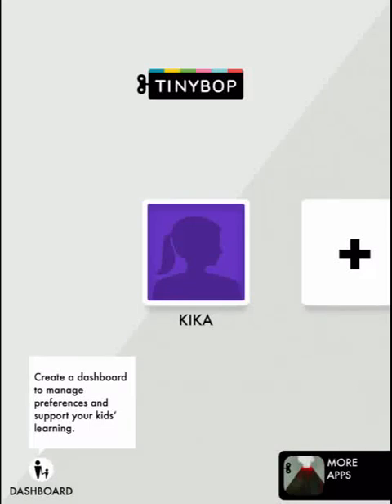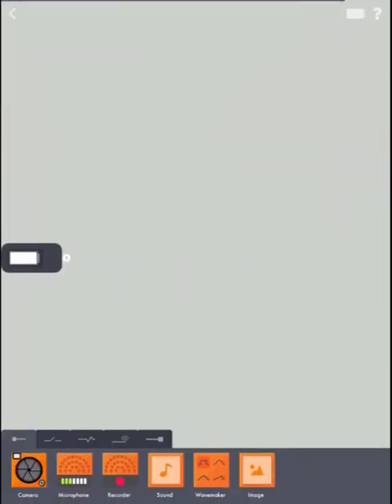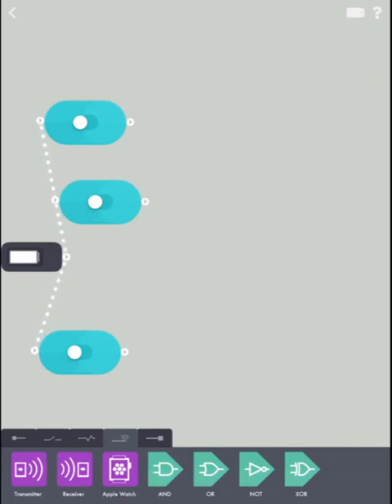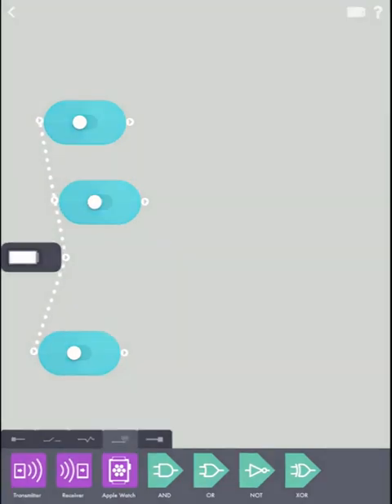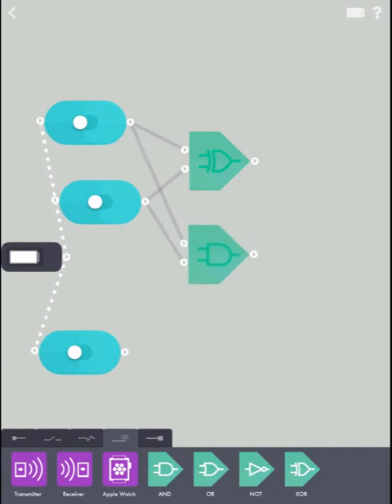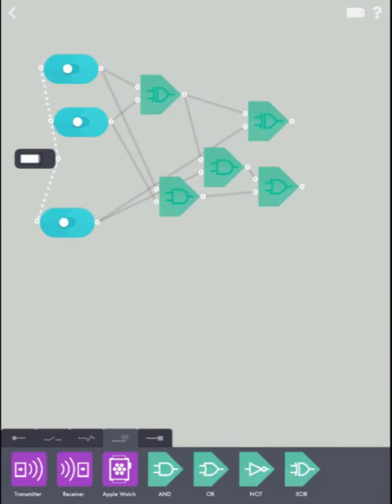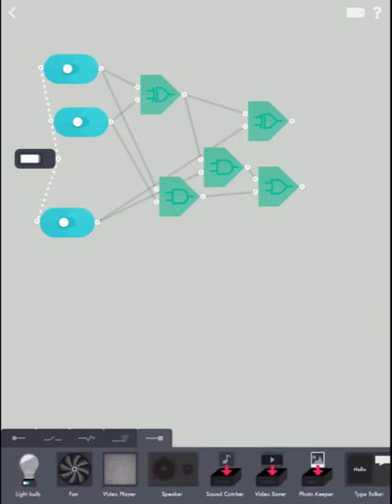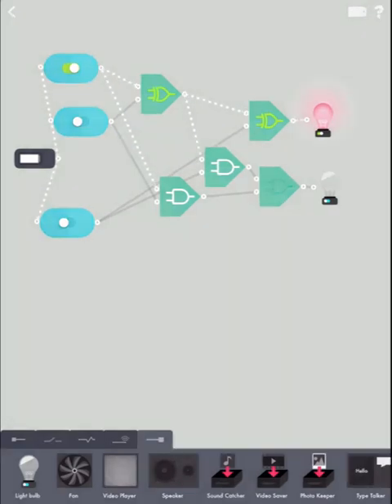[Hour of Code] The Everything Machine: One-bit adder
Imagine. Invent. Play.
Dive inside your device and make your own machines with a simple visual programming language.
Share your machines with tinybop